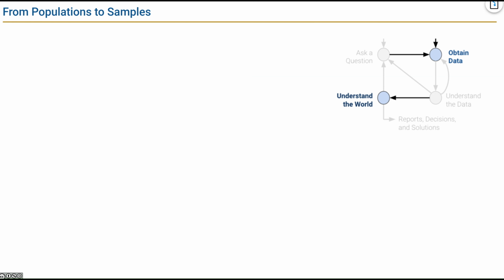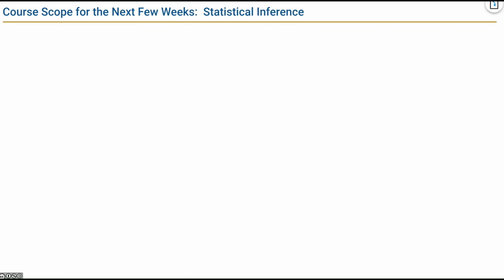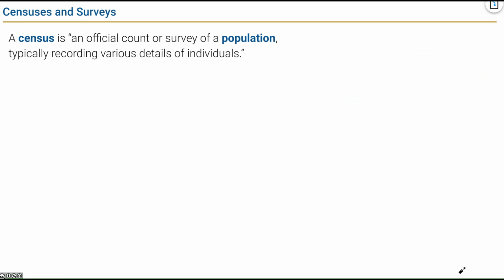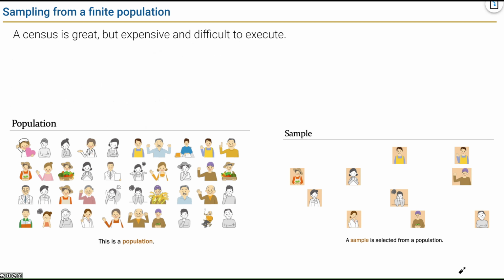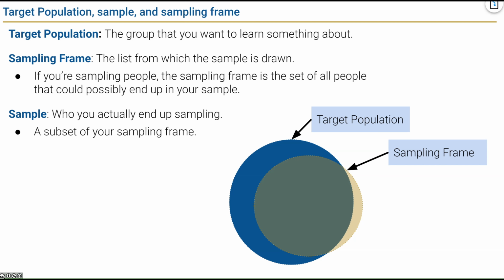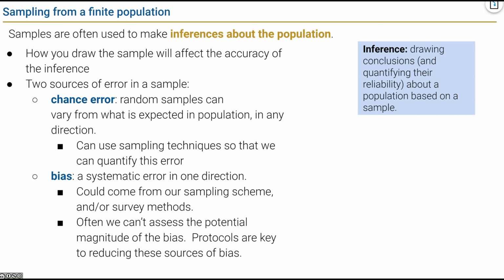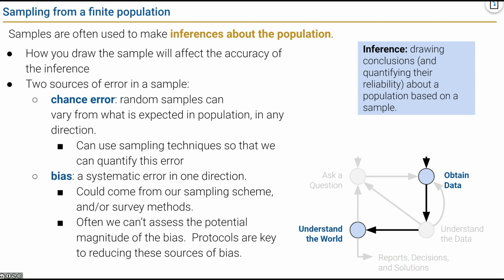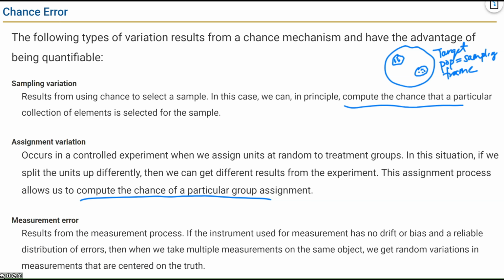Introduction to Sampling